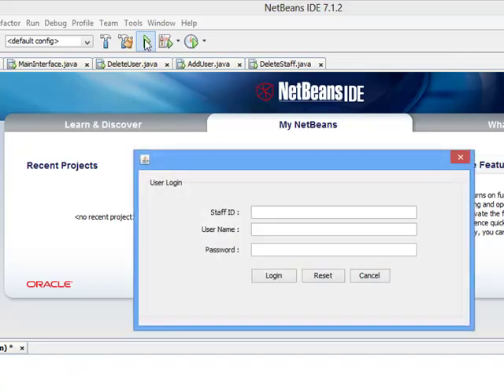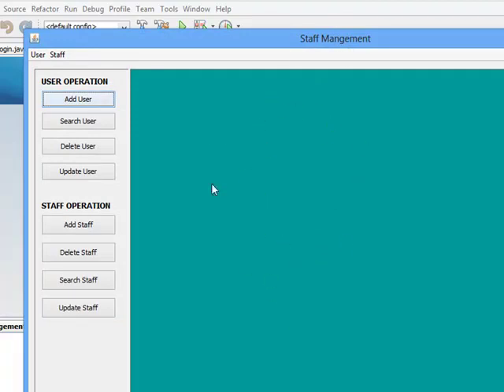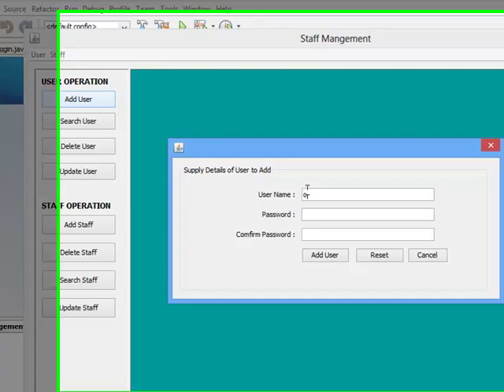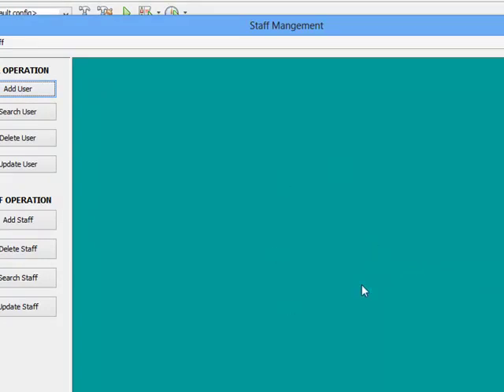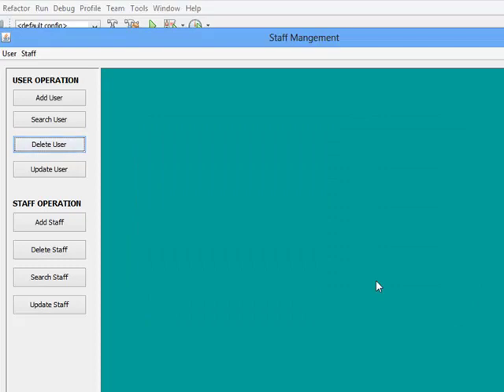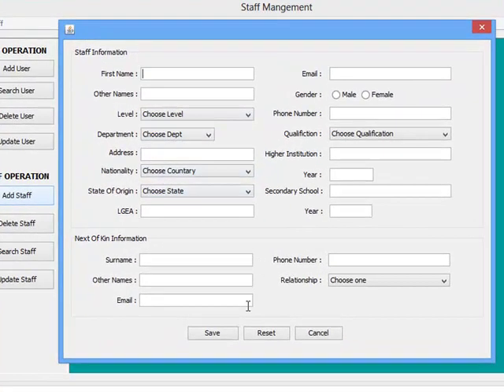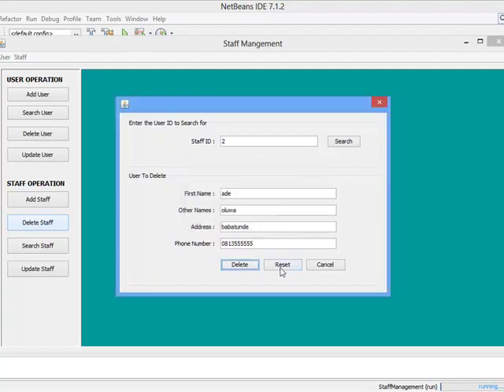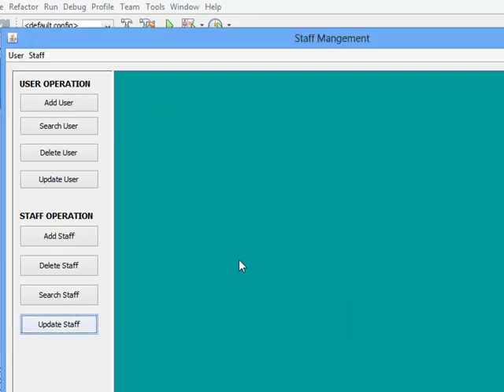how to develop java GUI application staff management system part 2